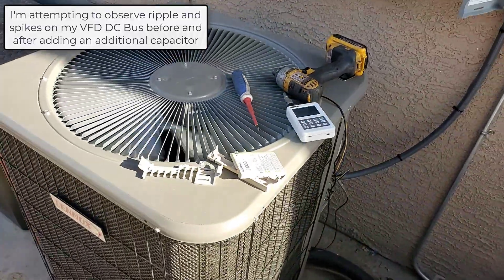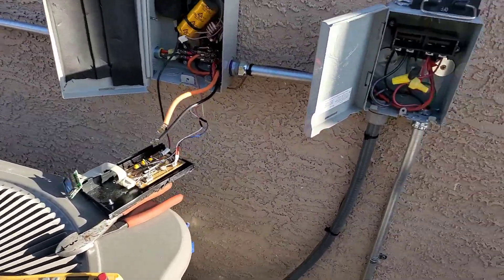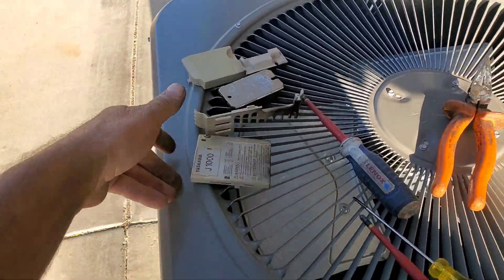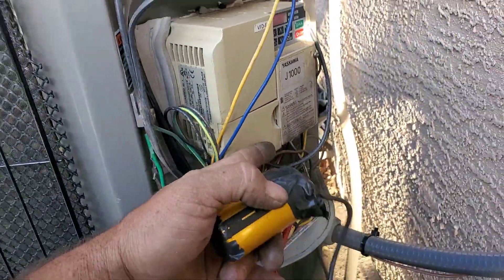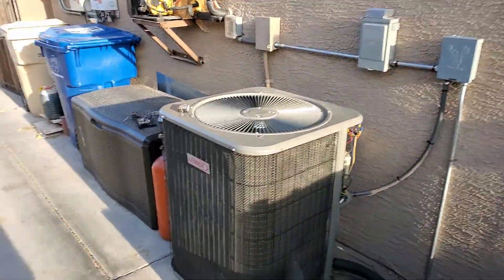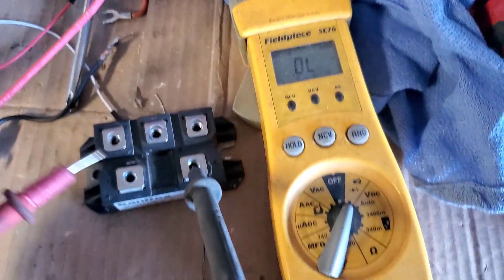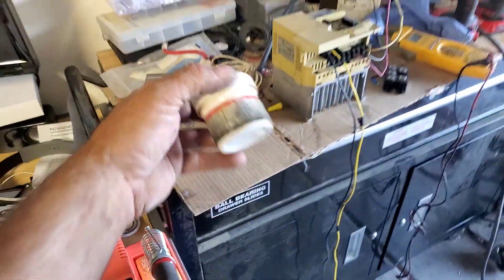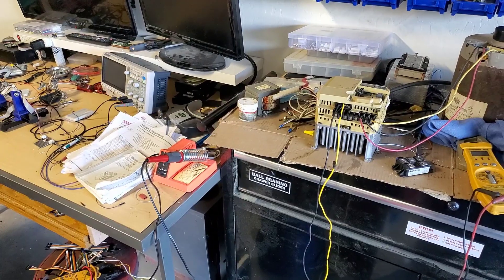DIY Solar-Assisted heat pump goes BOOM when I soldered in another DC Bus capacitor!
Too bad. Because this concoction was actually somewhat working with the AC Utility power shutting off nearly completely with this automatic circuit.
However occasionally I was getting a fault in my VFD if I set my voltage threshhold too low. I was thinking that the DC bus may not be perfectly regulated and occasionally seeing some low voltage spike or something.
If I kept the DC BUS voltage setpoint high enough it seemed pretty solid but would draw a little bit more utility power than if I set the threshhold a bit lower but then it would glitch randomly.

So after work yesterday I got a wild hair and thought I'd solder up some leads onto a large capacitor and connect it to my VFD DC Bus.
Shortly after that BOOM!

Then off camera a BOOM again and my rectifier (and possibly my triac) shorted, causing my breaker to trip.

So to get the heat pump operating again I had to wire the AC power back to the VFD AC Power input.

I will need to continue my experiments with my utility power regulator circuit.
With the way it is wired now (both utility and solar) the best I get for solar powered is 50%/50% AC power and Solar power at high noon.